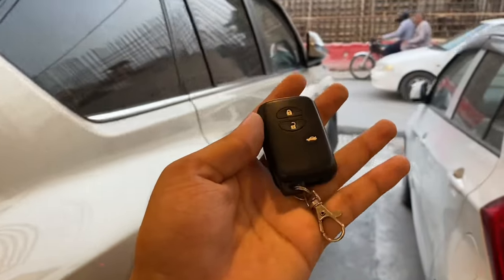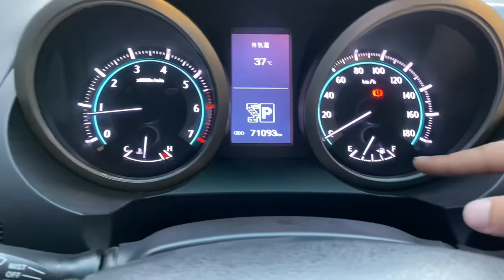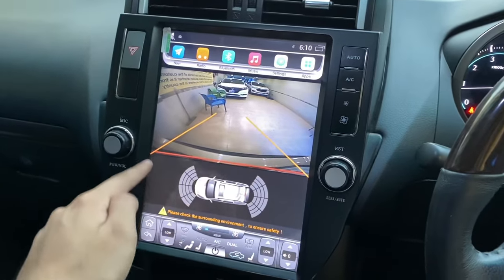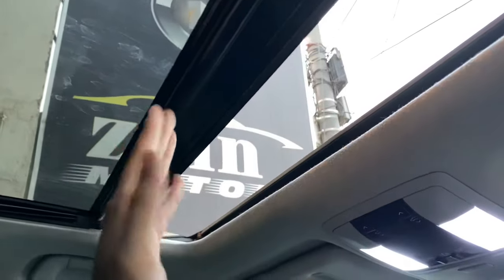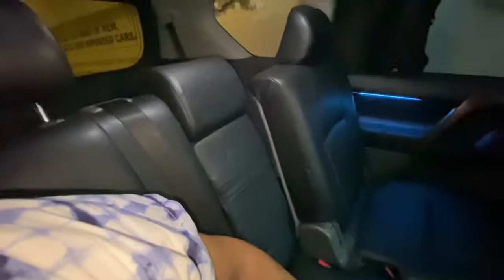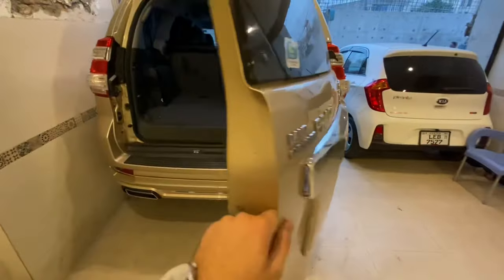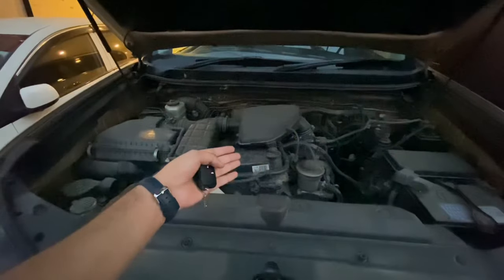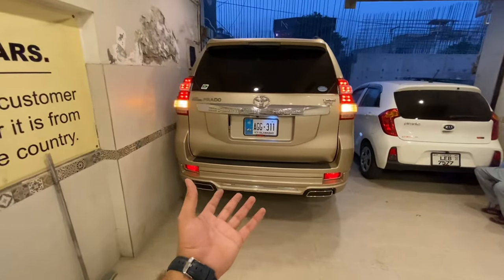Toyota Land Cruiser Prado TX 2.7 2012 - Detailed Review - Price in Pakistan - Specs & Features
Welcome to our in-depth video review of the 2012 Toyota Land Cruiser Prado! In this comprehensive review, we'll take you on a journey through the features, performance, and overall driving experience of this iconic SUV.

Exterior:
Step into the world of rugged elegance as we explore the Prado's timeless design. From its bold front grille to its sturdy body-on-frame construction, we'll showcase the exterior details that make the 2012 Land Cruiser Prado a true off-road legend.

Off-Roading Capability:
Watch as we put the Land Cruiser Prado through its paces off the beaten path. We'll test its 4WD system, ground clearance, and suspension to demonstrate its exceptional off-road capabilities.

Interior Comfort:
Discover the luxurious interior of the Prado, where sophistication meets functionality. We'll delve into the spacious cabin, premium materials, and cutting-edge technology that make every journey a pleasure.

Performance:
Under the hood, the 2012 Prado packs a punch. We'll provide insights into its engine options, fuel efficiency, and driving dynamics, whether you're cruising on the highway or tackling tough terrain.

Features and Technology:
Explore the array of advanced features and technology that the Land Cruiser Prado offers. From safety systems to infotainment, we'll show you how this SUV keeps you connected and protected.

Cargo Space:
Need space for all your gear? We'll demonstrate the generous cargo capacity and versatility of the Prado's interior, making it an ideal choice for adventure seekers.

Join us as we unravel the story behind the 2012 Toyota Land Cruiser Prado - a vehicle that seamlessly combines luxury with off-road prowess.